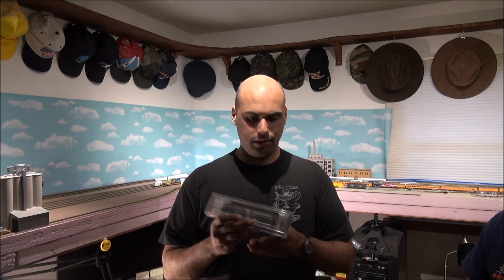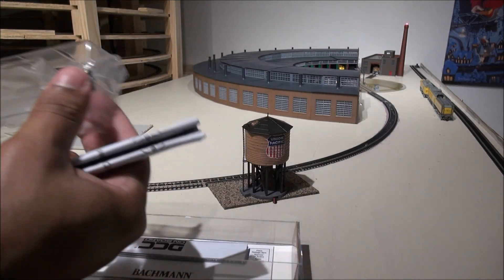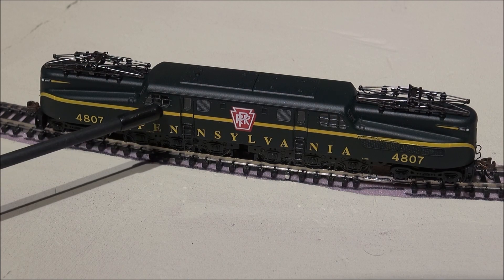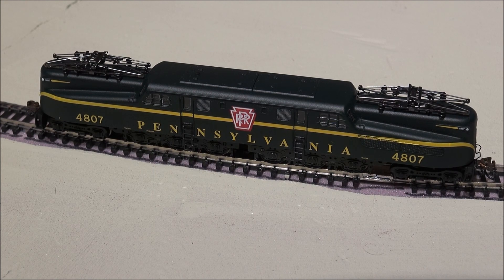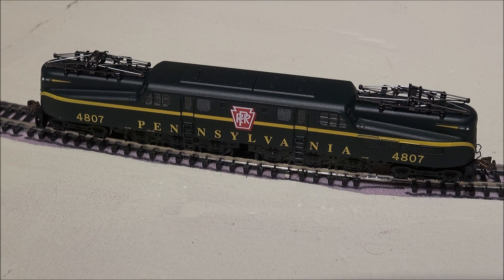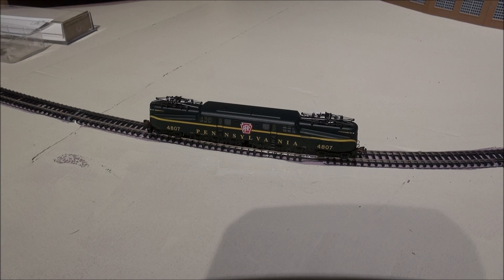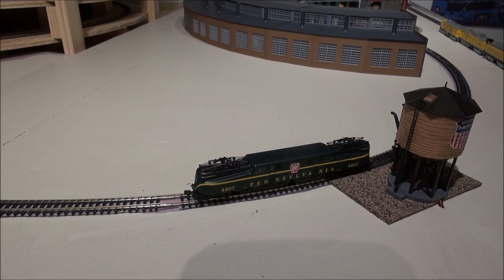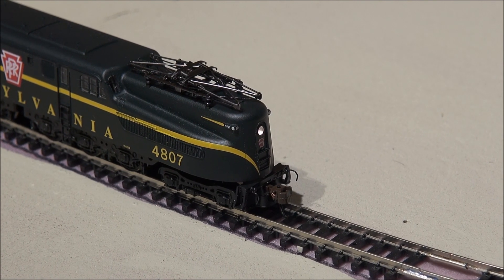Review: Bachmann N Scale GG1 w/DCC Sound value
Standard Statement Now Bulk Added to All Videos labeled Product Reviews: Review may include borrowed, discounted or otherwise provided product(s).